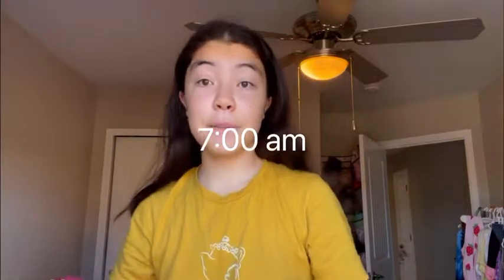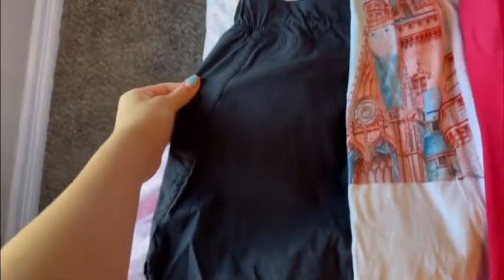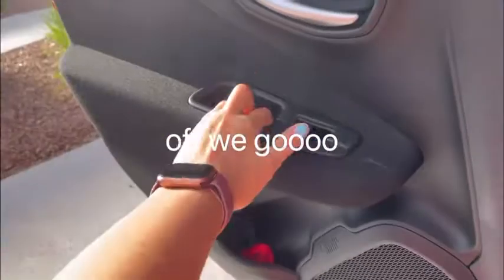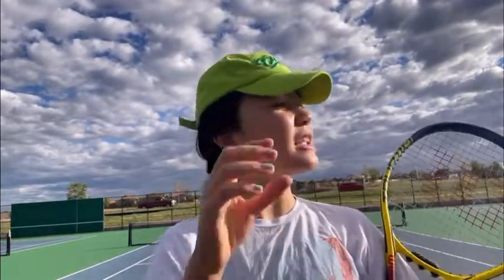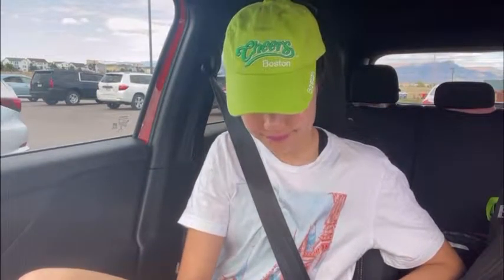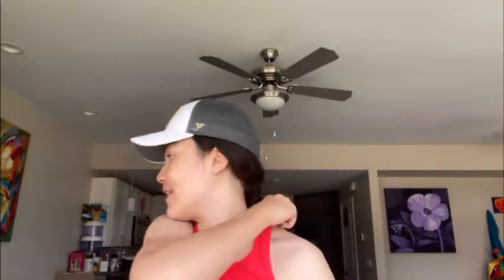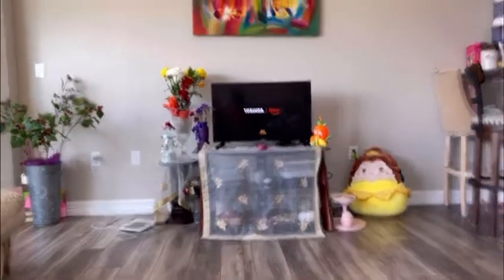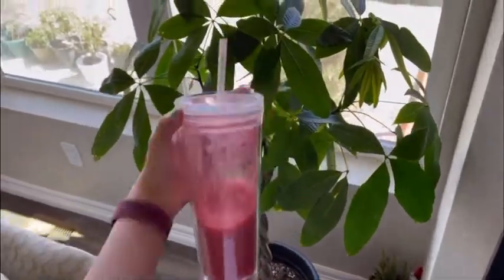summer break week in my life! *tennis camp edition* 🎾 travel prep, hauls + good eats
hi guys! happy summer!! first O F F I C I A L summer week in my life!!
NNEEWW NNEEWW
U P L O A D I N G   S C H E D U L E
tues + sat @ 10 am MST!
apologies for not uploading! im on vacay currently but expect ALLLL the travel stuff coming your way starting THIS WEEKEND!!
hope you guys enjoy this week in my life: tennis camp edition!! travel content coming your way THIS. WEEKEND!
with love,💫
bella

TYSM! SO grateful for all of you!
✩ Be kind! And don't forget you are so loved by Jesus!

✩ About Me ✩
What do you do? I'm a competitive Figure Skater (sometimes coach LTS) and a student. I also do some extra activities such as art, piano, dance, and love to cook and bake/ do a lot of stuff! ✩

I also like to create lifestyle, skating, and vlog videos.

Jeremiah 29:11